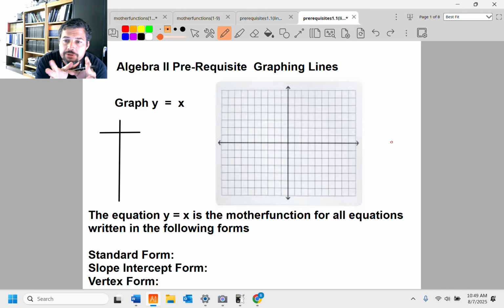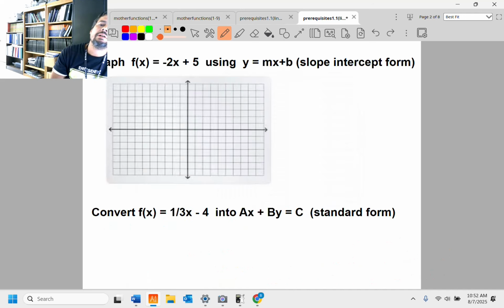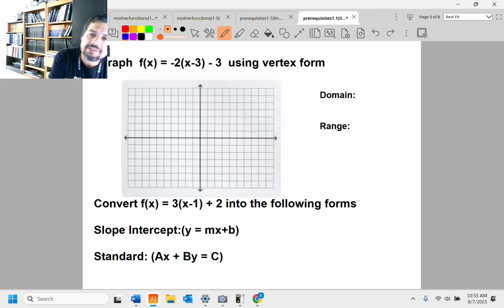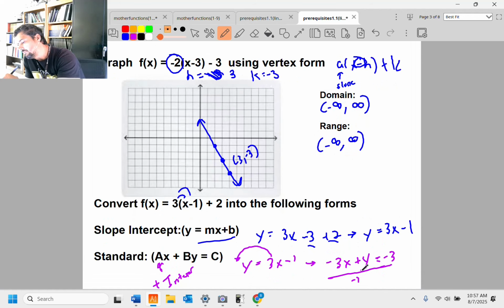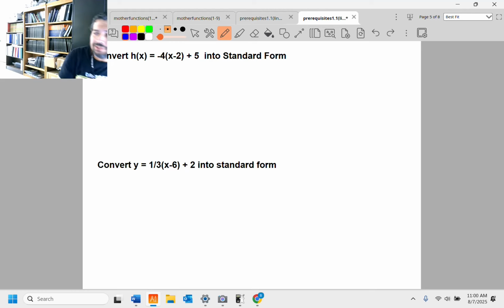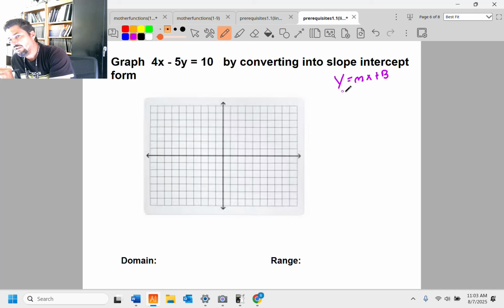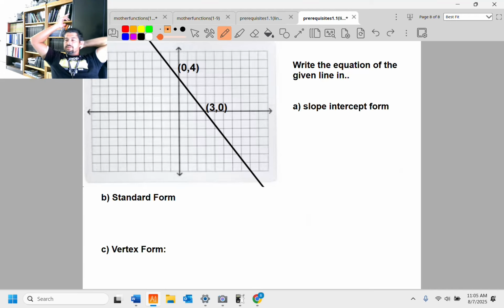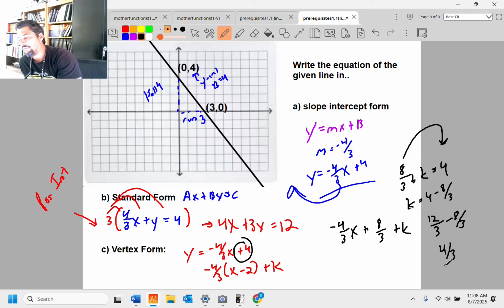Algebra 2 Pre Requisite Equations of Lines P.1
A review for Algebra II students over equations of lines. Not intended for 1st time instruction.